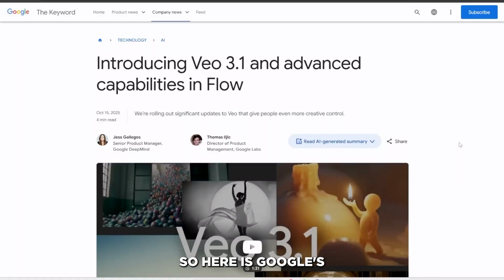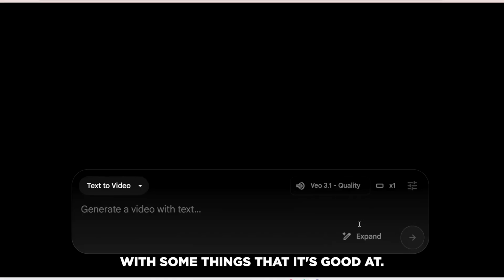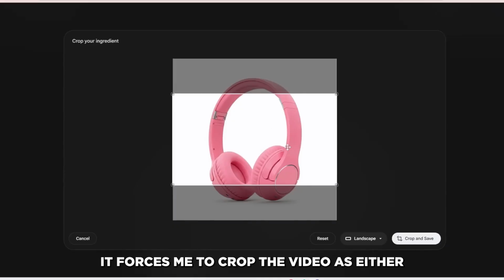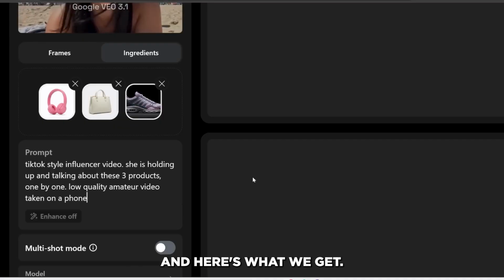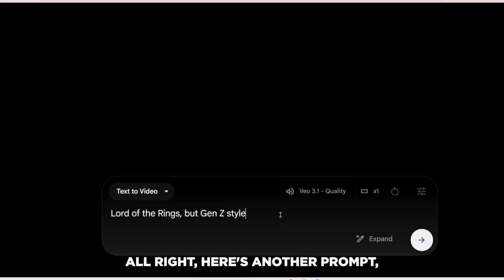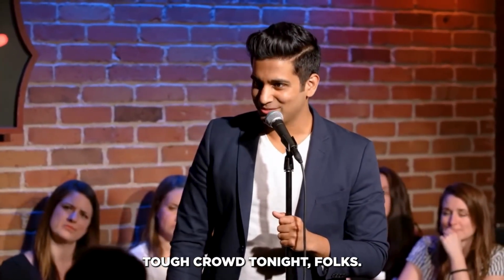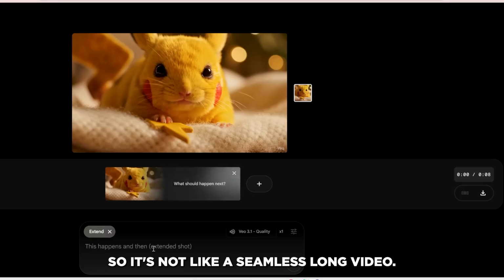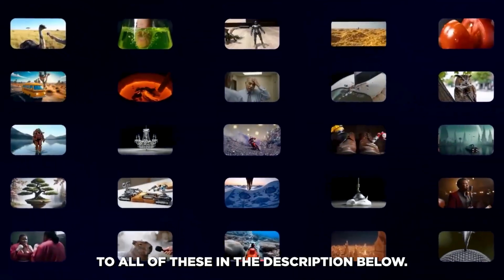Veo 3.1 just dropped, here's what changed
Veo 3.1 is here finally, you can use it and let me know what you think?